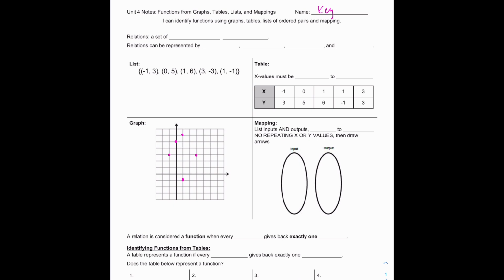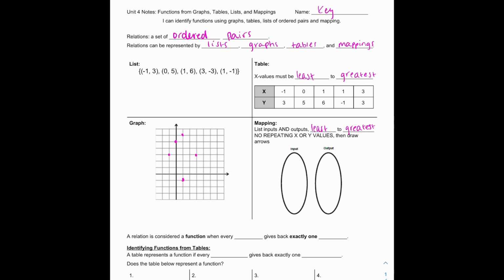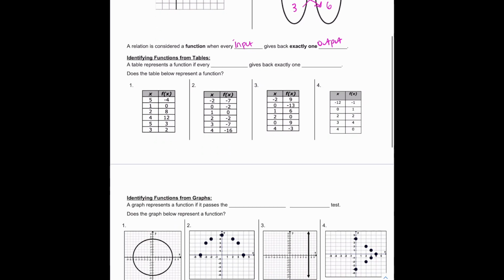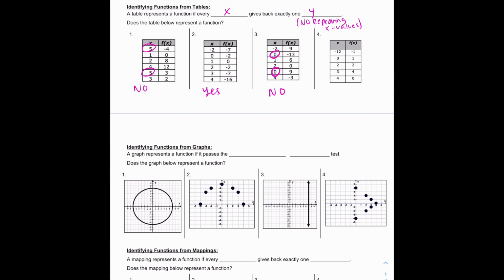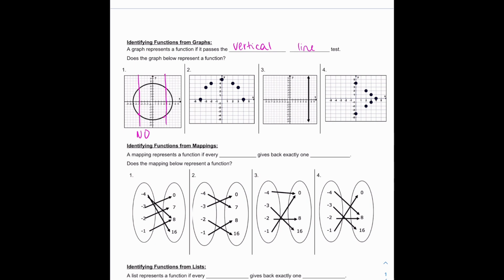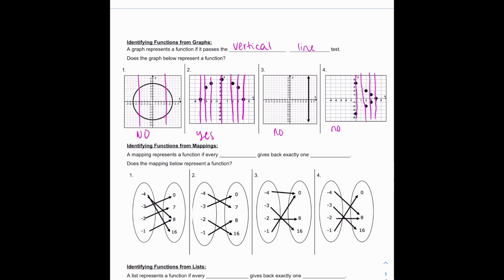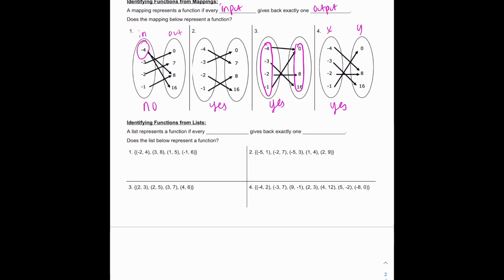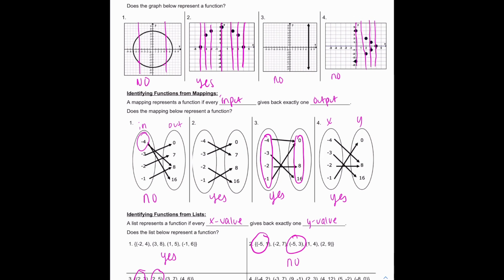Identifying Functions Notes